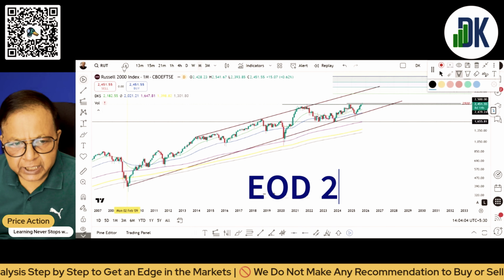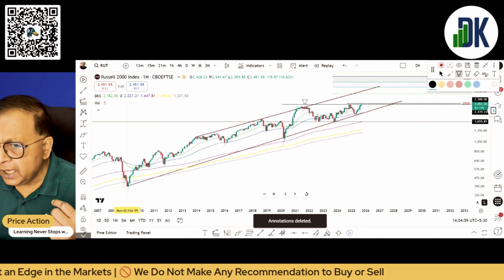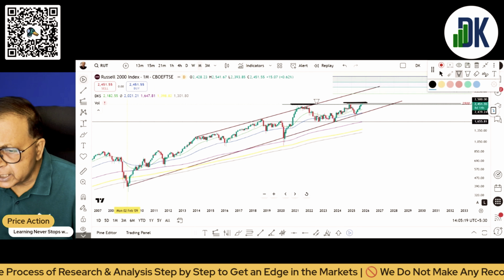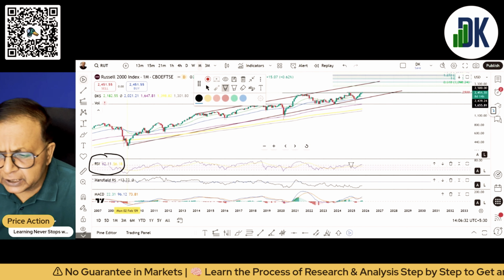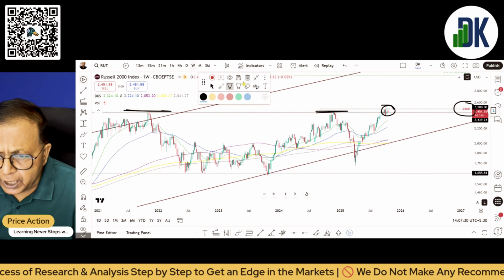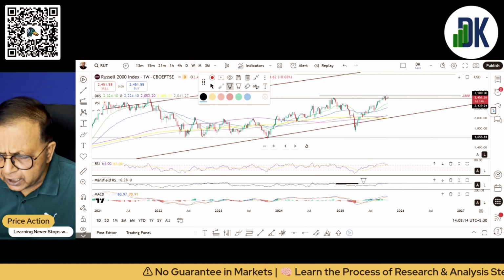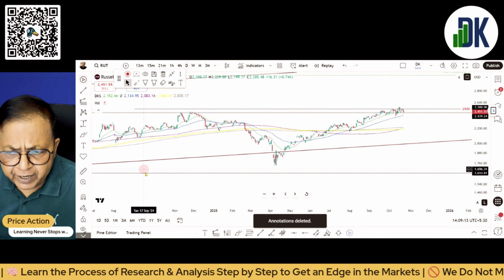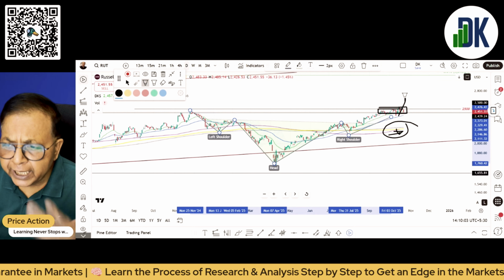🚀 Unveiling the Russell 2000: Valuation vs Price Action | DK Sinha's Deep Dive!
The Russell 2000 represents America’s small-cap heartbeat — companies that power innovation, jobs, and domestic growth. But are these small-caps still undervalued, or has the rally already priced in optimism?

In this DK Sinha Deep Dive, discover:
💡 What the Russell 2000 Index really is and how it differs from the S&P 500
📊 The latest valuation snapshot — current P/E vs historical average
📈 A complete multi-timeframe technical analysis (Monthly → Weekly → Daily)
⚙️ Relative Strength (RS) comparison of Russell 2000 vs S&P 500 over 52 weeks
🎯 Key takeaways for traders & investors

📊 Valuation Snapshot (as of Oct 2025)
Current P/E ≈ 18.2× (Source: WorldPERatio.com)
5-Year Average Range: 13.6× – 17.2×
👉 The index is slightly above its recent average — not cheap but not bubble-level either, pricing in earnings recovery optimism.

🧭 About the Index
Tracks ~2,000 U.S. small-cap companies across sectors
Represents ≈10 % of U.S. market capitalization
More sensitive to interest rates and economic cycles
ETF Proxy: IWM – iShares Russell 2000 ETF

📊 DK Global Market Insights: Weekly Outlook on S&P 500, Nasdaq 100, and US Stocks
We provide deep-dive **Hybrid Analysis** on **Global Indices** and **US Stocks**, combining technical strategy with macro news for smart trading decisions.

🔗 **EXPLORE THE D K SINHA FINANCE ECOSYSTEM** 🚀
D K Sinha covers the entire world of finance across three dedicated channels.

1. **INDIAN MARKET & TECHNICAL ANALYSIS (Core):** For daily tutorials (Zero to Hero 2.0), Nifty/Sensex outlooks, and advanced TA concepts.

"On a mission to be the most admired stock market learning channel for global markets."

• 📈 Multi-timeframe **price action analysis** on major indices (S&P 500, Nasdaq 100).
• 🌐 Global indices, **macro indicators**, and sentiment tools.
• 🧠 **Hybrid analysis** (technical + fundamental) on US Stocks.

Master the global markets with our structured analysis tracks.

Comment your questions — I personally respond to genuine learners.

Stock market returns are never guaranteed. Market outcomes are based on probability, not certainty. Please consult a certified financial advisor or do your own research before making investment decisions. D K Sinha is not SEBI registered.